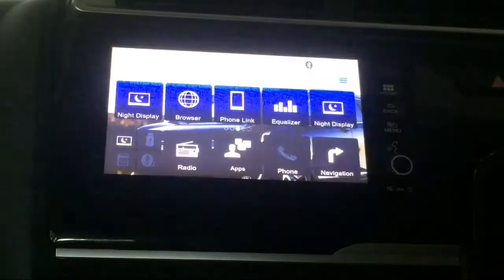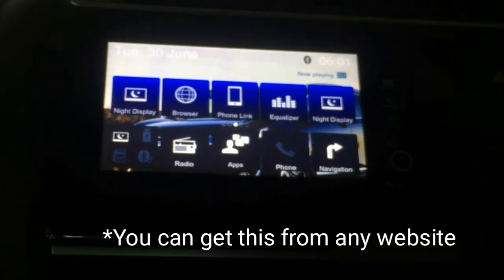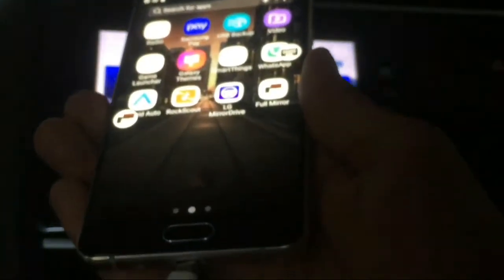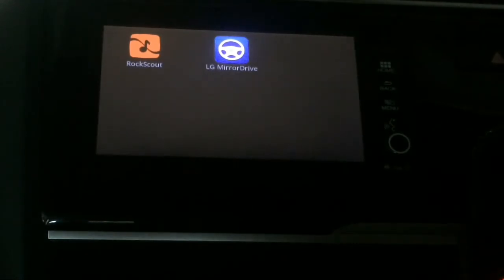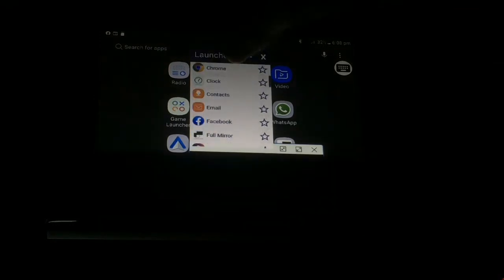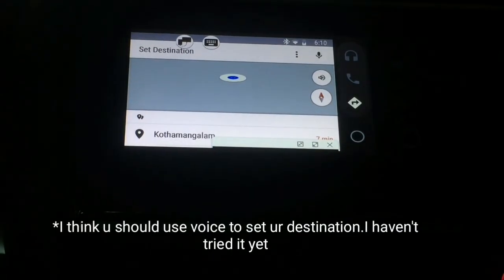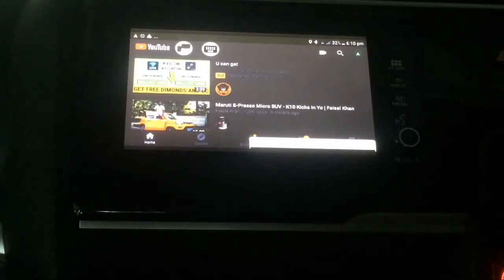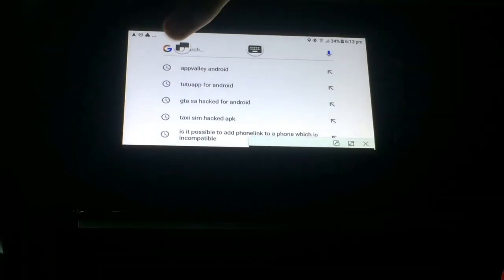How to mirrorlink (100%) ur phone to the digipad 1.0 (Honda city and Wrv)and get anroid auto in it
Hi guys so welcome to todays video so in this video I'm gonna show you how to mirrorlink ur phone to digipad 1.0 which is there in bs4 versions of the Honda city and Wrv.  So i tried my level best to assist you guys with this method.  So enjoy the video sorry for the mistakes :)